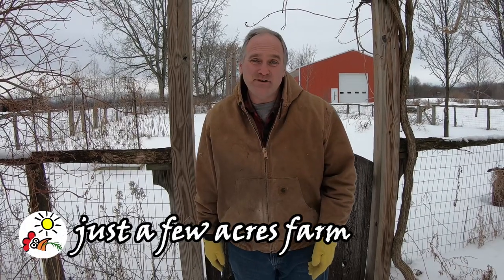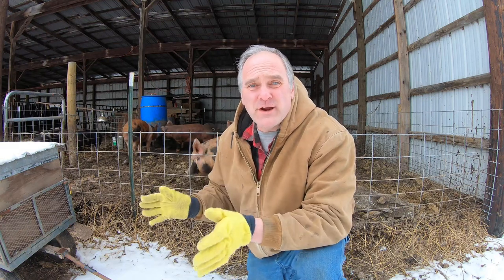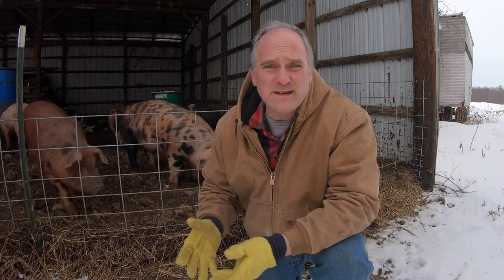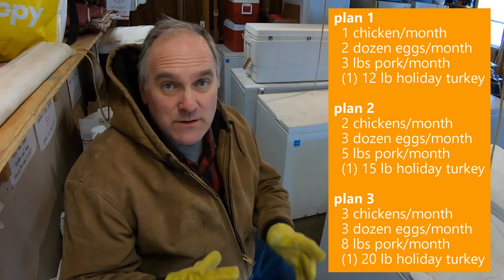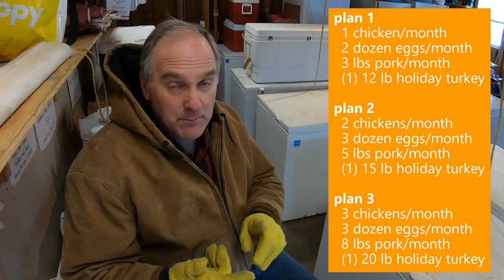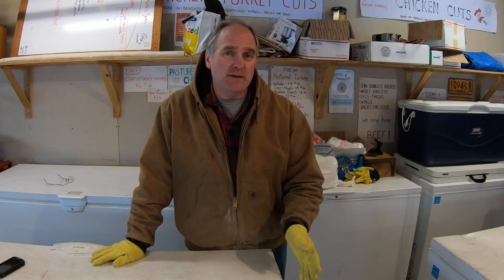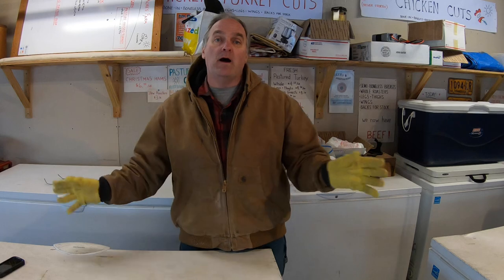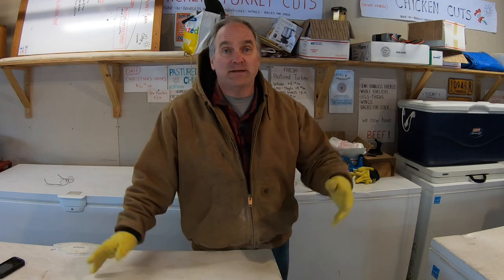how a meat & egg csa can help your livestock farm | starting a farm csa business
A meat & egg CSA can help your small livestock farm by bringing in cash when you need it most: in the spring when you’re spending lots of money getting the farm ready for another growing season, but your farm bank account is at its lowest. In this video I explain how to structure a CSA and how to start a farm meat & egg CSA business.